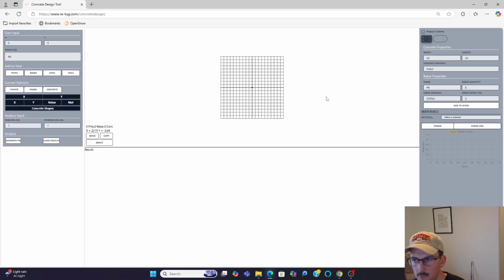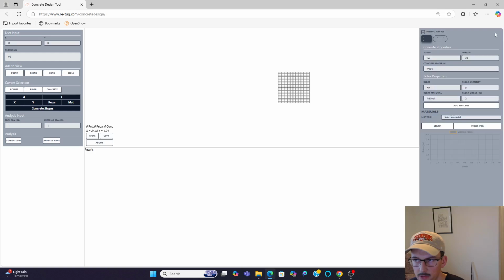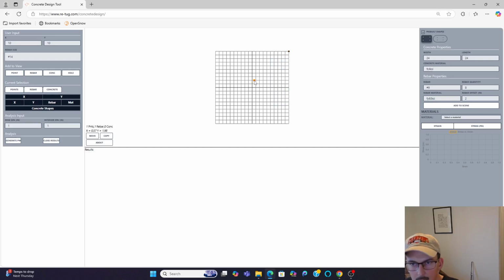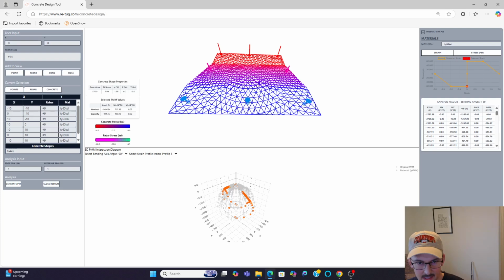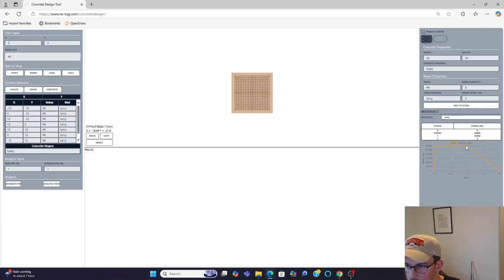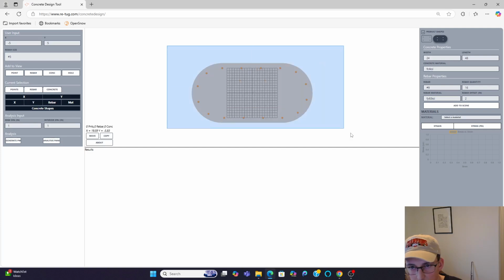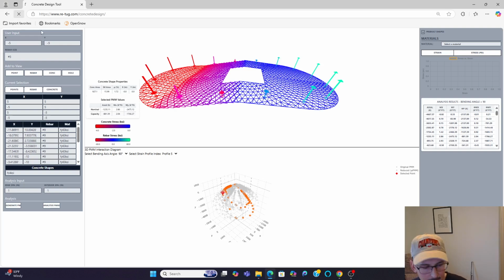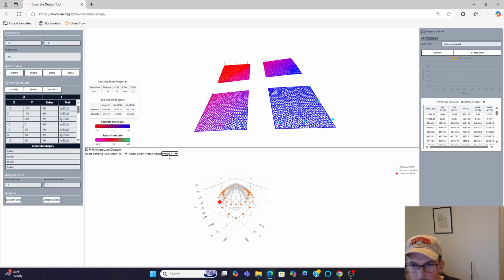Concrete Design Tool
Generate axial-moment (PMM) interaction diagrams for custom concrete shapes using ACI 318-19 or 318-25. Ideal for structural engineers.